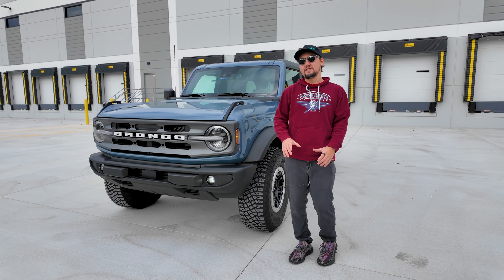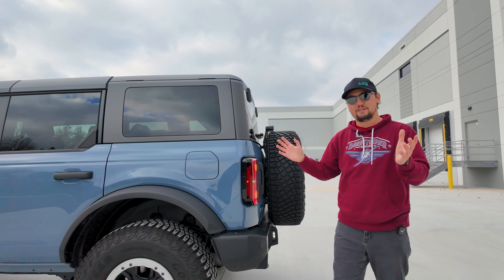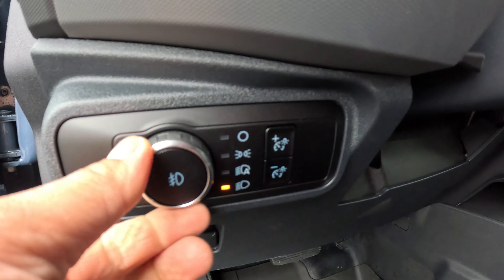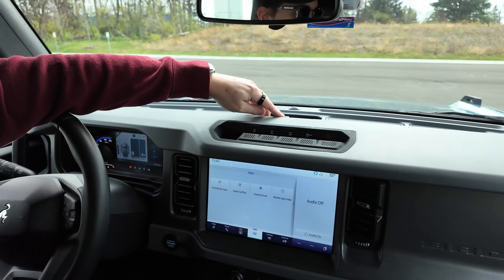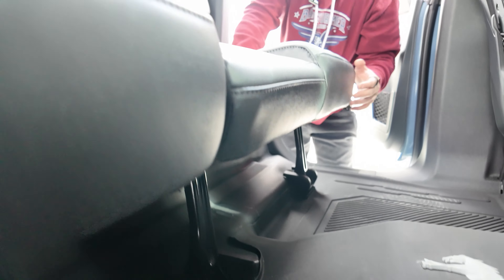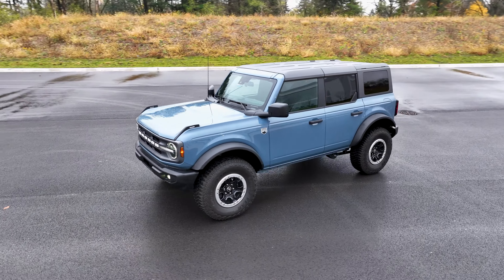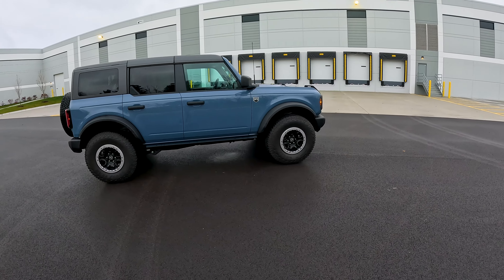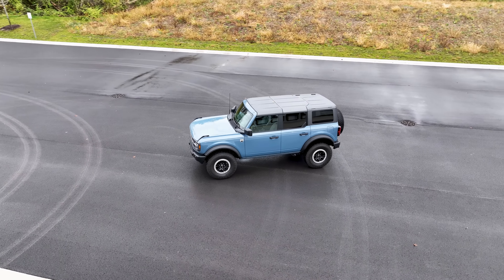2024 Ford Bronco Big Bend - Premium Off Road Comfort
In this video, we review the 2024 Ford Bronco Big Bend.

RaceBox 0-60 Performance Meter